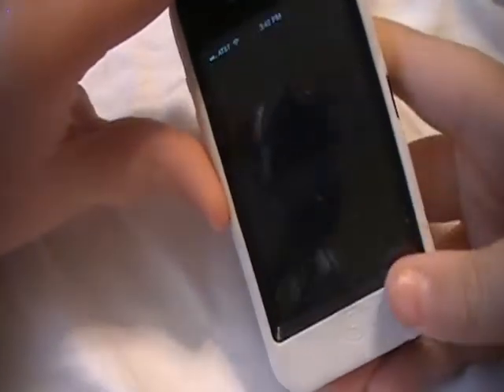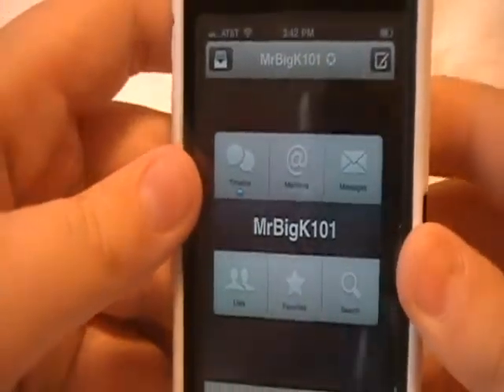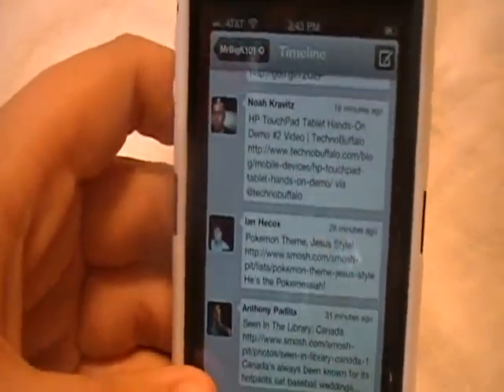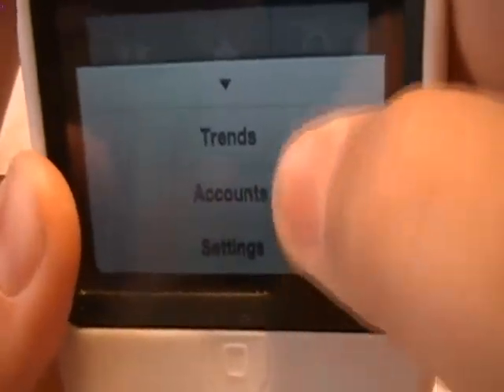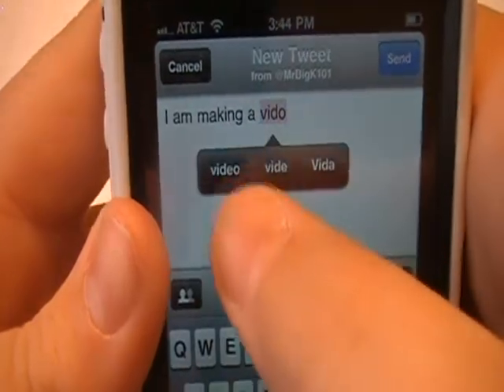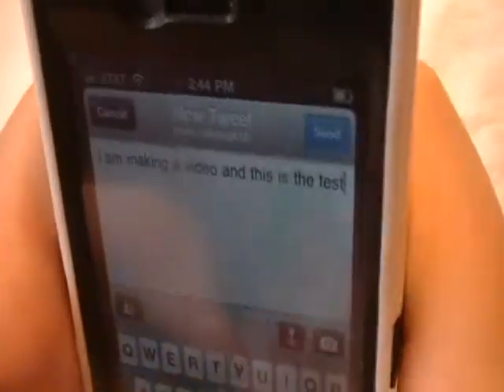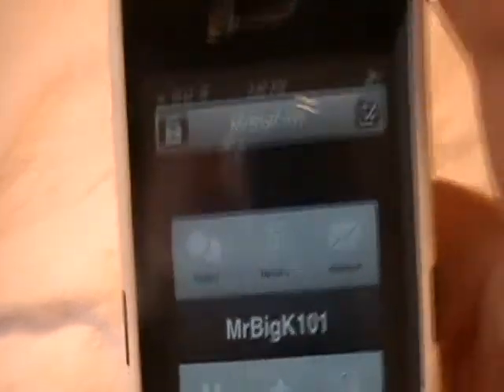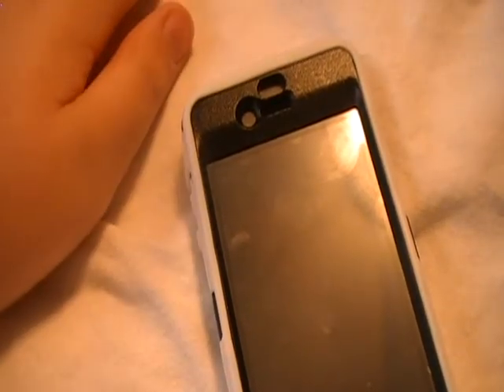icebird for iphone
a amazing twitter app